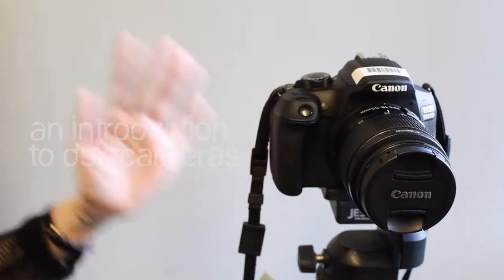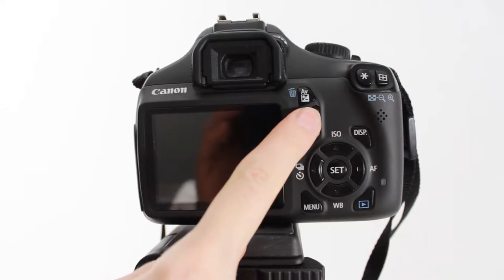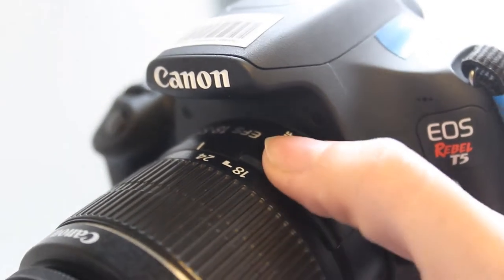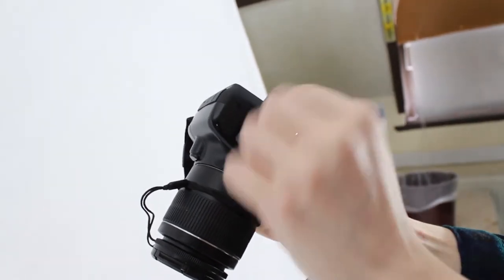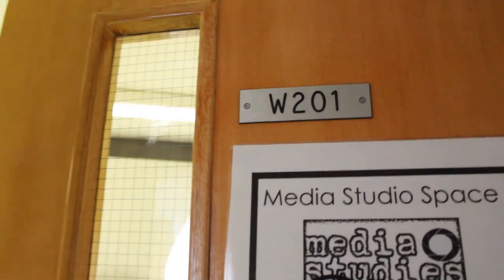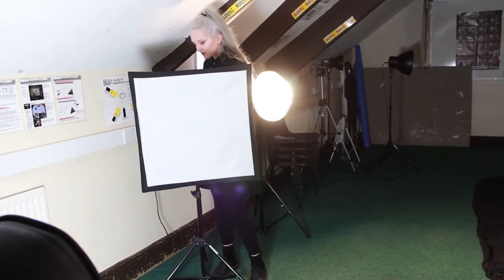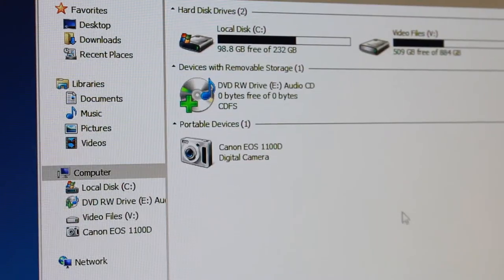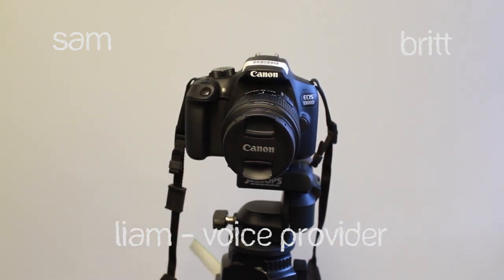An Introduction To DSLR Cameras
In this video we show you the very basics of how to use a DSLR camera, from turning it on, how to focus, and actually take a photo, we also give you a few tips and tricks on how to use the studio and the lights we have here at Thomas Rotherham college!